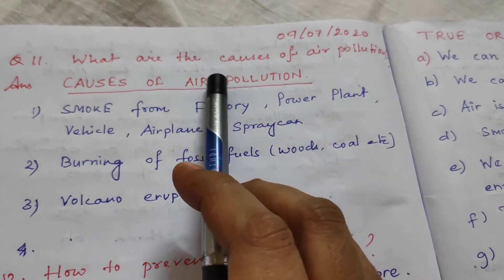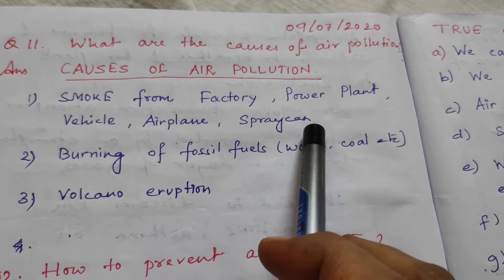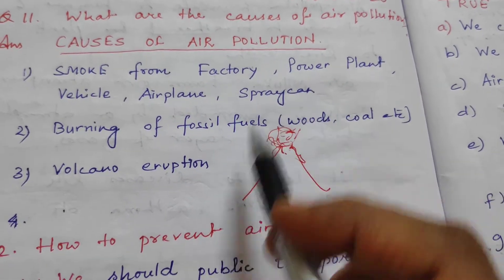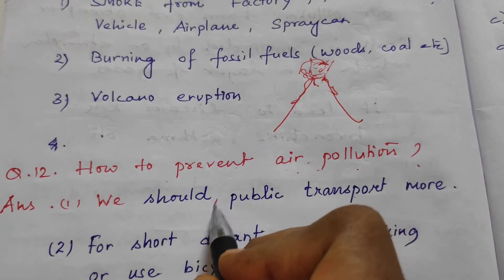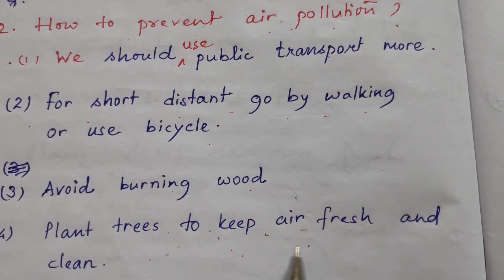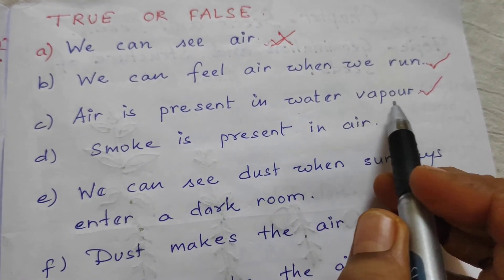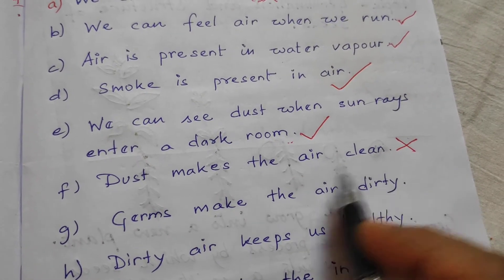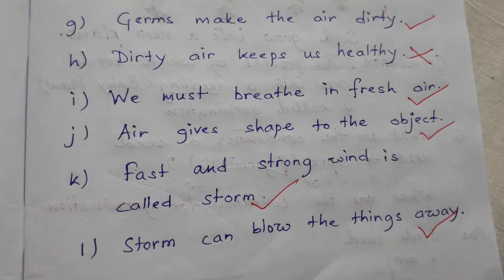Air- Causes of air pollution